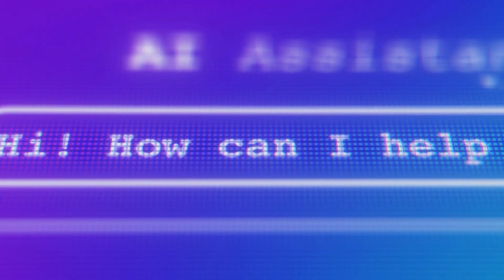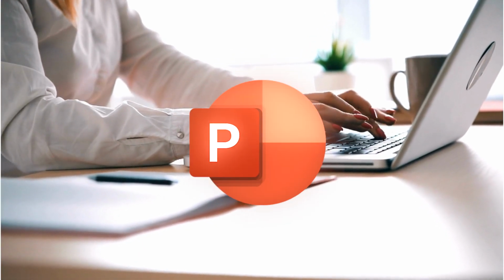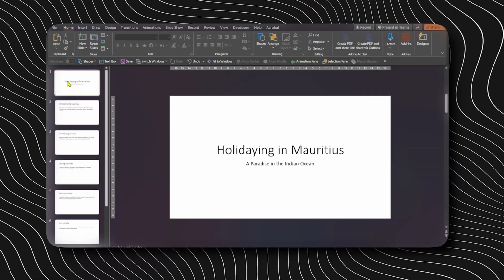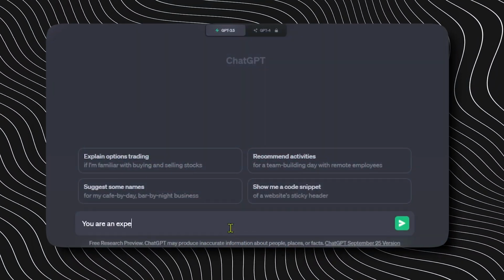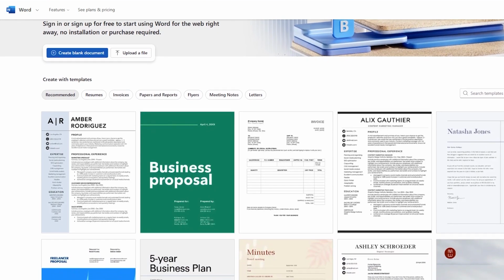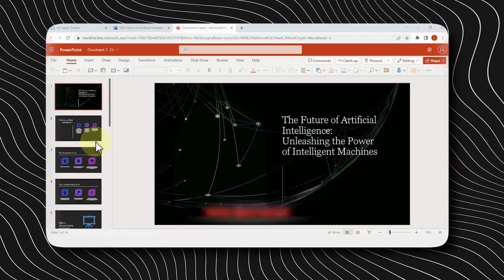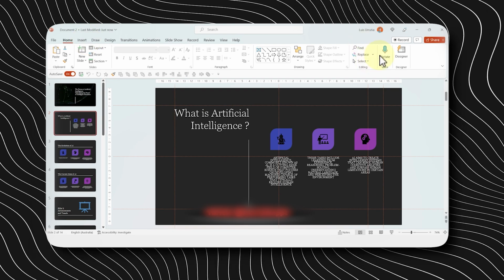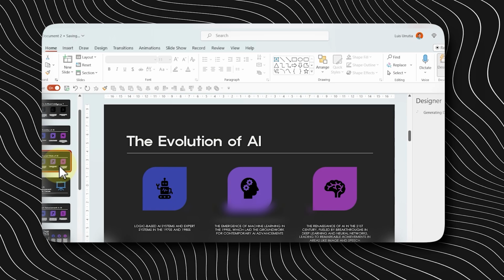How to Make Presentation in PowerPoint with Animation using AI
Learn how to create stunning PowerPoint presentations with animations using AI! In this video, I’ll show you two easy methods: using VBA code generated by ChatGPT for automated slide creation, and leveraging Microsoft’s Word to PowerPoint export feature for quick content-to-slides conversion. Plus, discover tips on customizing designs, fonts, images, and animations to make your presentations truly professional. Whether you’re comfortable with coding or prefer a no-code approach, this guide has you covered!

Welcome to AI Unlocked- your go-to destination for mastering Ai tools like Chat GPT and Midjourney. Our channel offers in-depth tutorials and guides on natural language processing, machine learning, computer vision, and more. We break down complex AI concepts into simple, easy-to-understand lessons, making AI accessible to everyone- from beginners t advanced users!